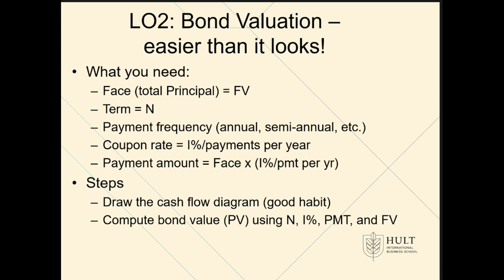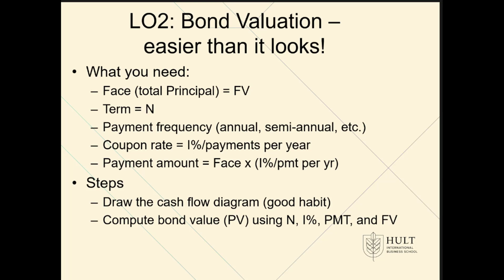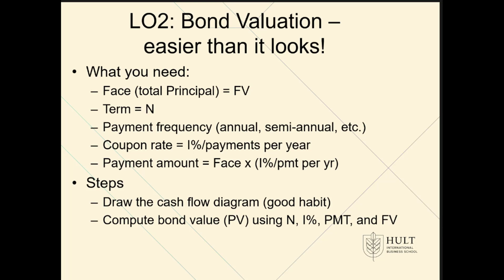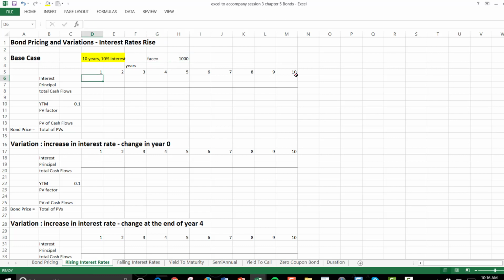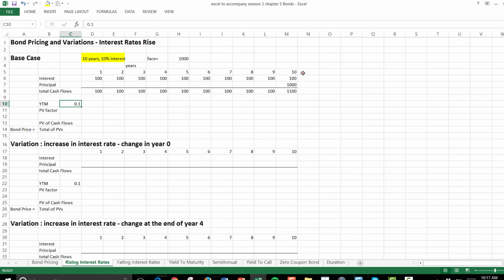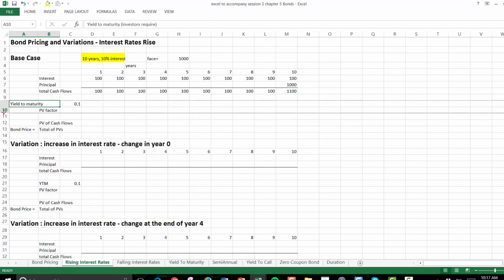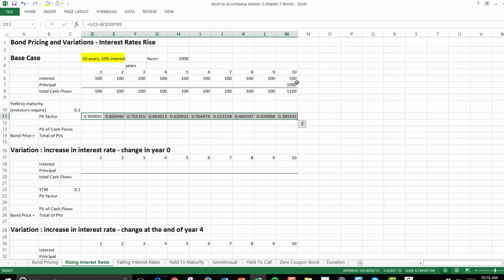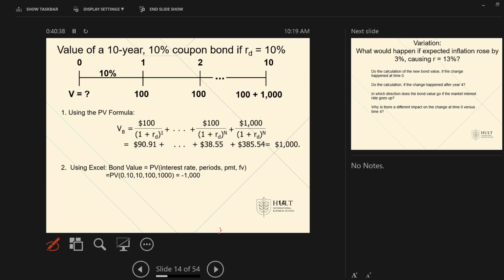Fin Man Chapter 5 on Bonds video 5 LO2 Bond Valuation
Video Lecture on Bonds # 5 - valuation of bonds (basics)